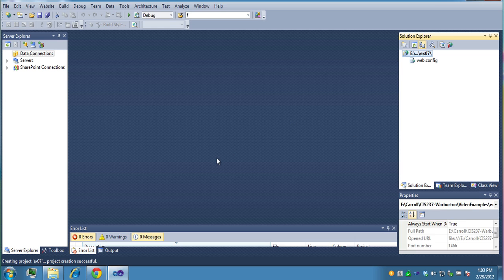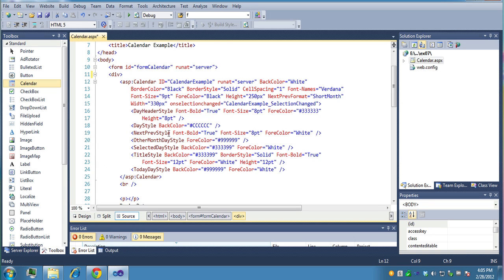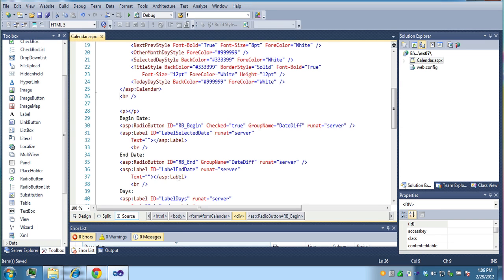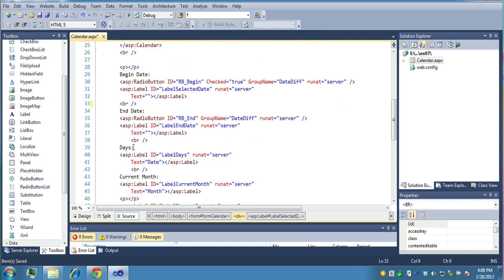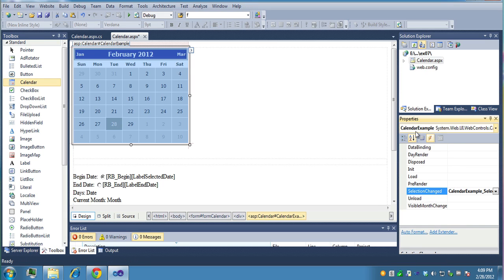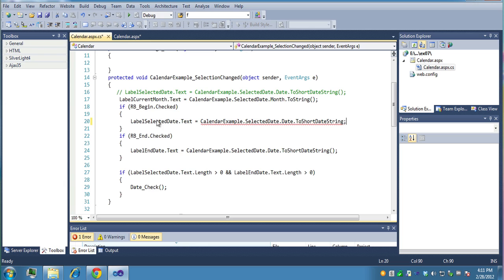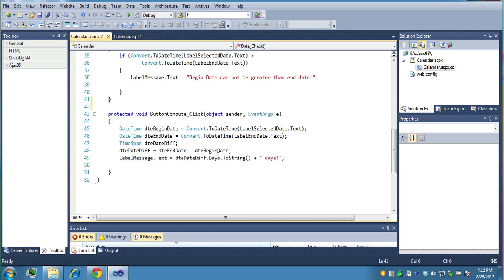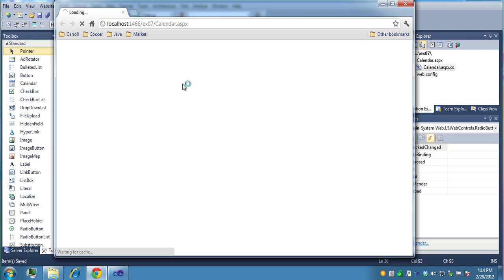VS2010 Calendar Example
Calendar Control Example